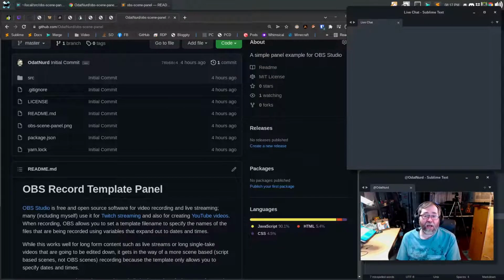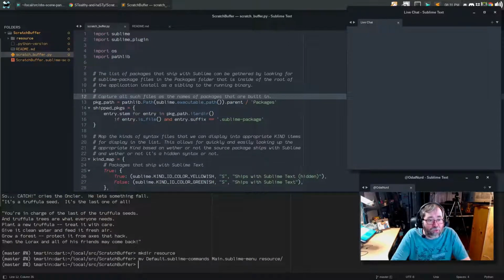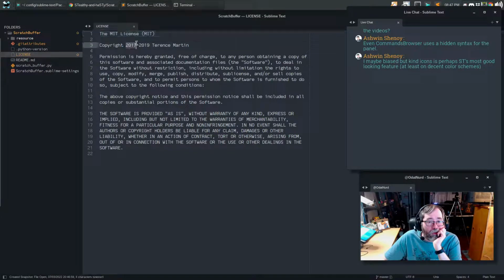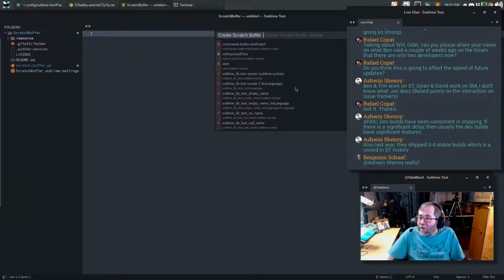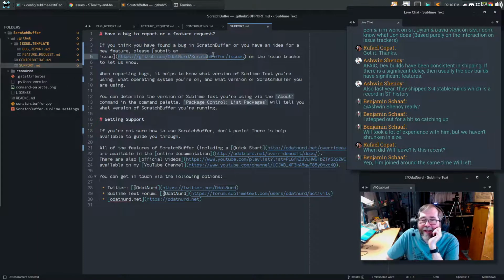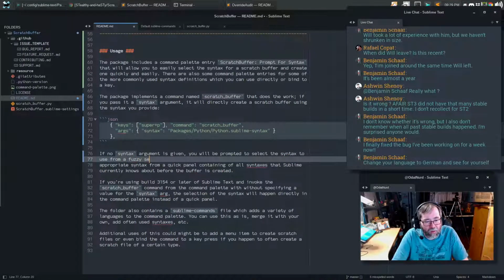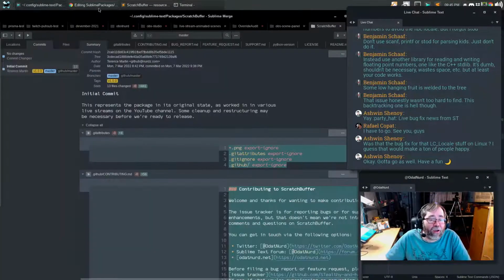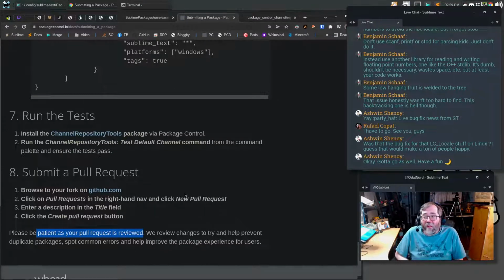[LC117] Sublime Text Live!